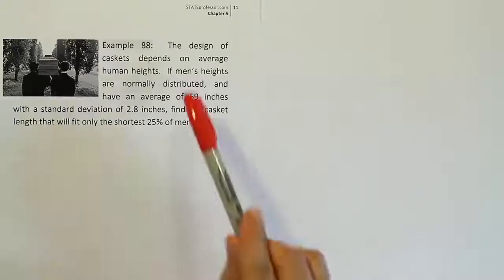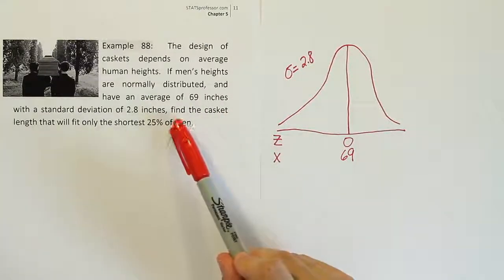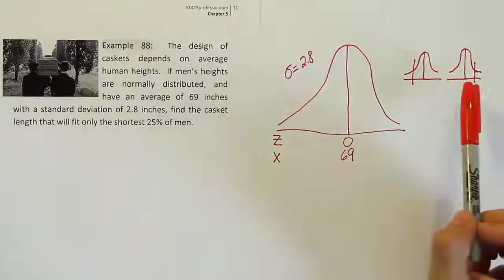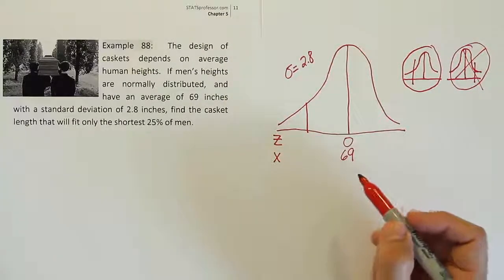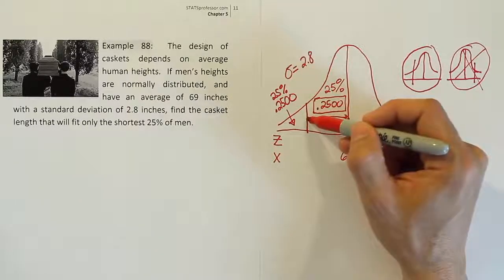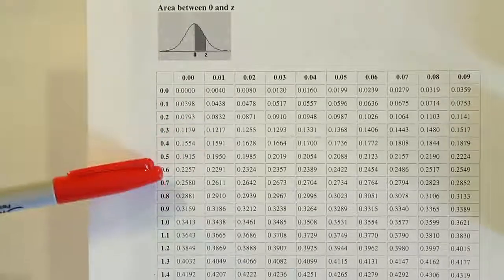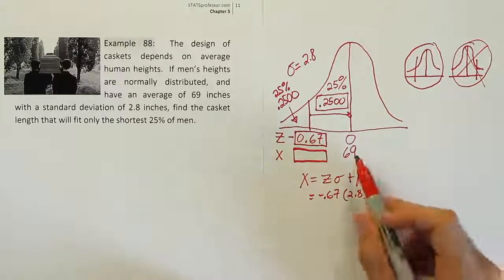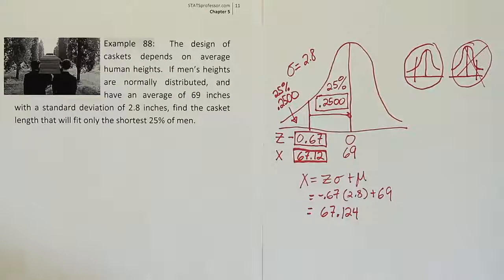Finding percentiles of the normal distribution (find a measurement given a percentile), example 88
In this video, we show how to find a measurement corresponding to a given percentile of the normal curve using a typical z table. We will use the z table in reverse from the way we used the table in earlier videos where our goal was to find a probability or area when given a range of measurements.